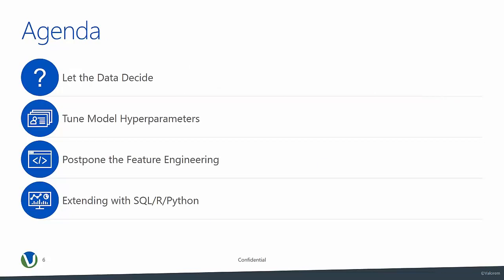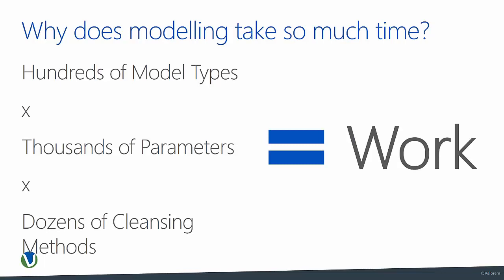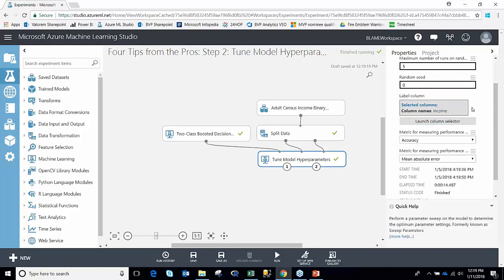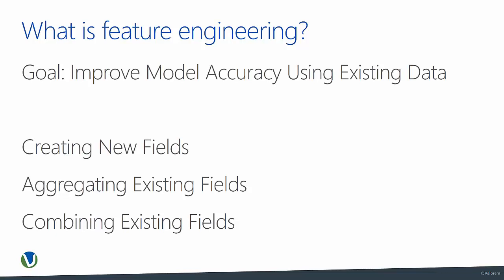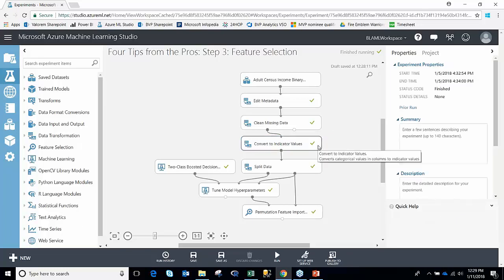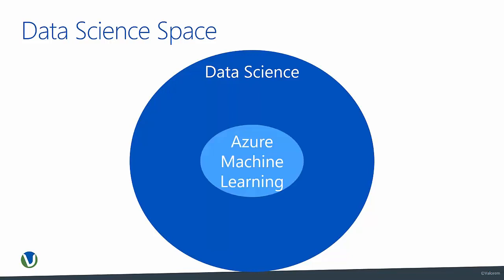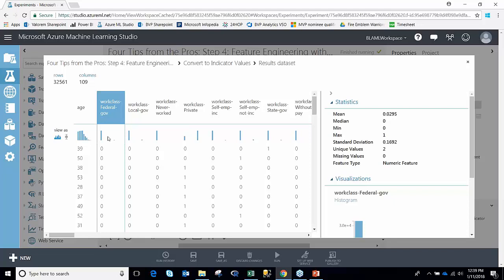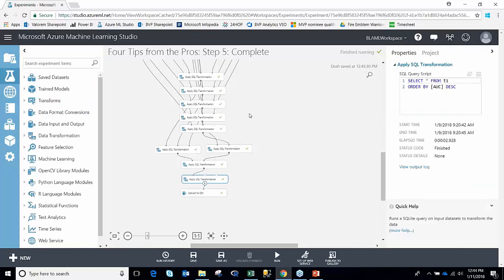Azure Machine Learning Studio: Four Tips from the Pros with Brad Llewellyn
Azure Machine Learning Studio is one of the most intuitive and approachable machine learning tools in the market today. In this session, we'll see four techniques for maximizing the power we get from it, building production-quality machine learning models in a fraction of the time it would take in other tools. The best part...still no Ph.D. required! Get ready to be inspired as we unleash the power of the cloud on our data to see what Azure Machine Learning is truly capable of!

Brad Llewellyn
Brad is a Data Scientist at Valorem in Charlotte, NC. Brad helps individuals and organizations unravel the Data Science world in order to figure out how it can work for them. He has an M.S. in Statistics from the University of South Carolina, MCSE Certification in Data Management and Analytics, MCSE Certification in Cloud Platform and Infrastructure and MCSA Certification in Machine Learning. Brad is an active blogger at breaking-bi.blogspot.com. You can connect with him on LinkedIn and on Twitter @BreakingBI.